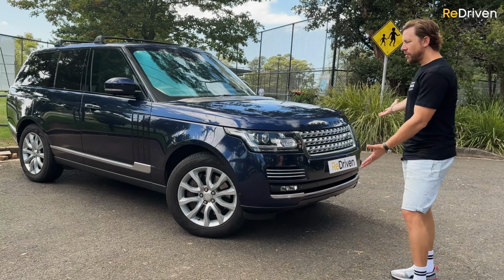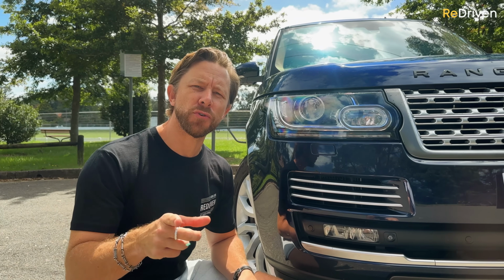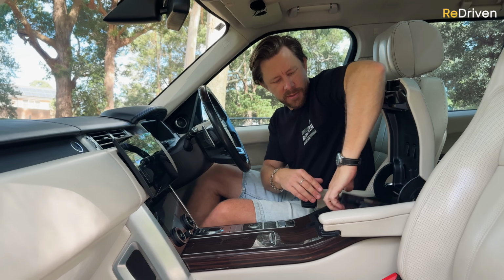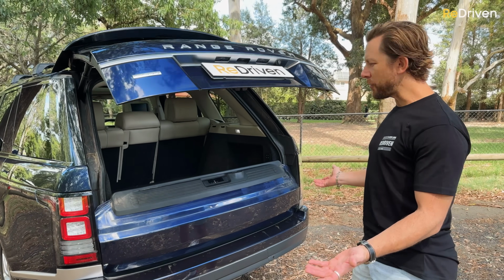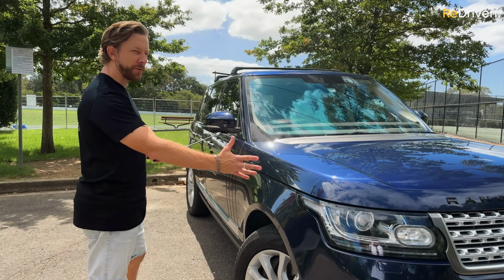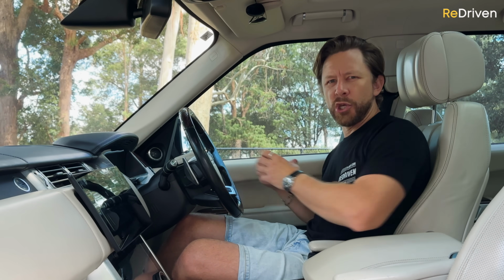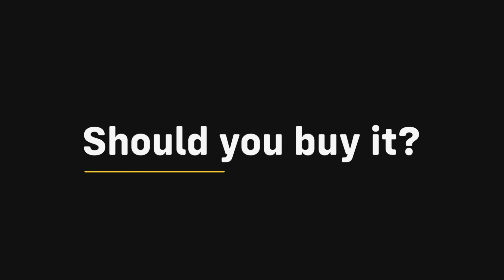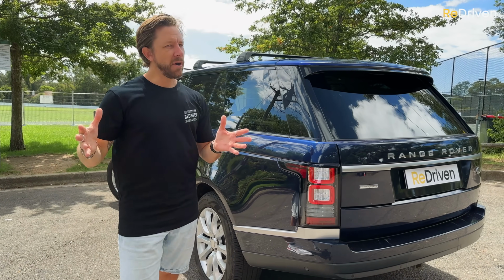USED Range Rover (L405) review. What doesn't go wrong...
Buy a Vehicle History Check now!

It seems these days that Range Rover has become as well known for its questionable reliability as it has for its incredible luxury and off-road capability. But is that really the case? We do a deep dive on the Range Rover to see whether it's still worthy of your cash, or whether you should steer very clear.

💰 Our exclusive deals!

Skip ahead:
00:00​​​​​​​ - Intro
00:14 - What is it?
04:04  - Tech & features?
11:24 - What's it like to drive?
12:59 - Safety
13:48 - What goes wrong?
24:47 - Should you buy it?